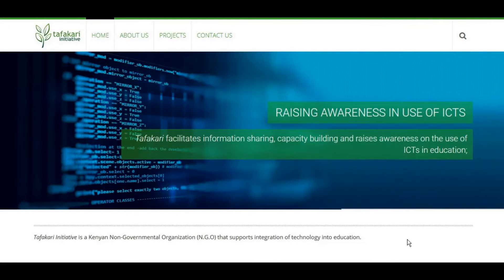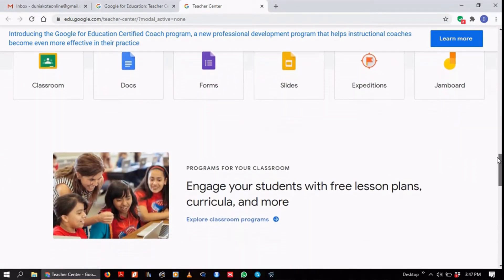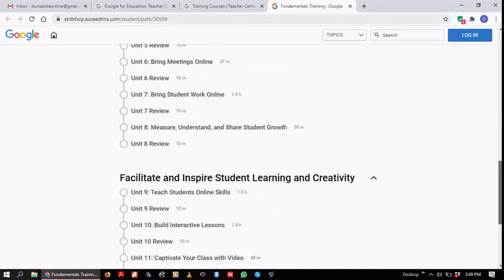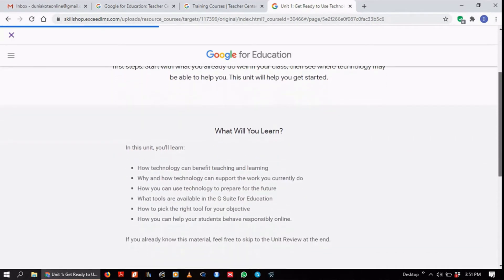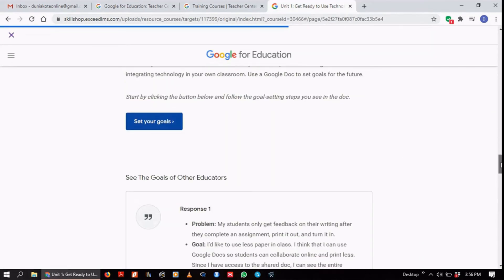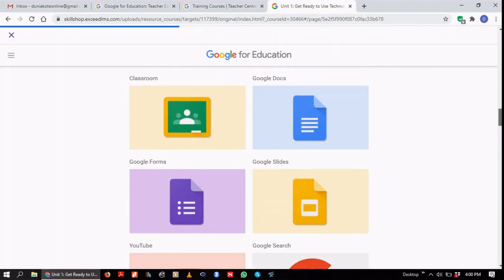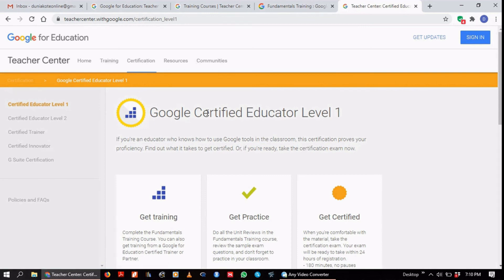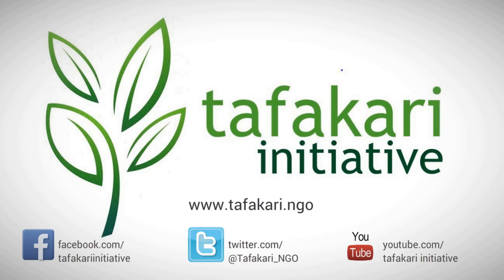Google Teacher Centre - Free technology training and resources for educators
This video provides an overview of how to access Google's lessons and tips designed to help educators make the most of Google’s classroom technology.